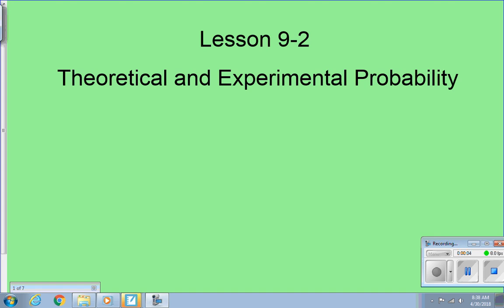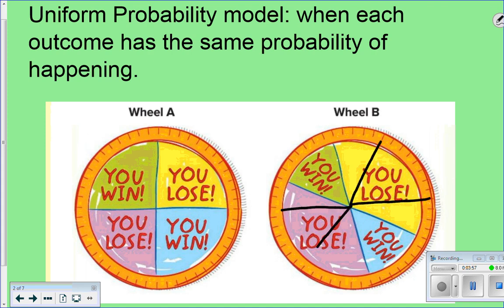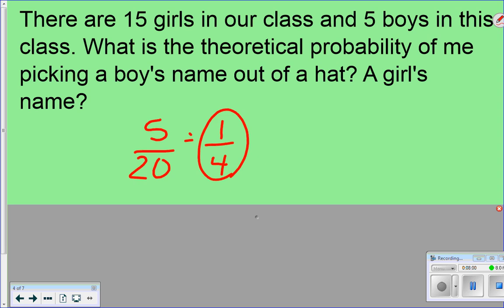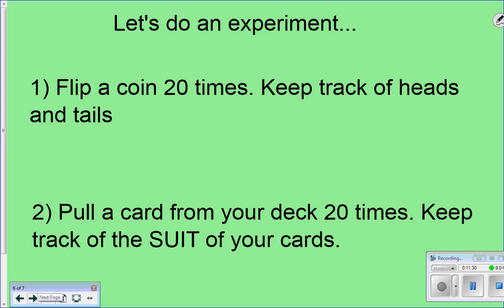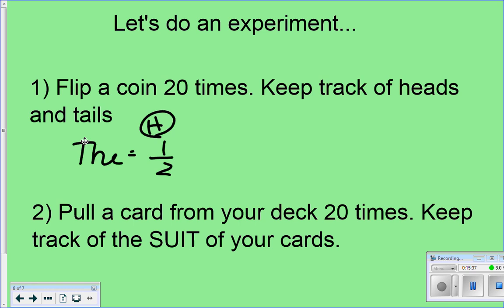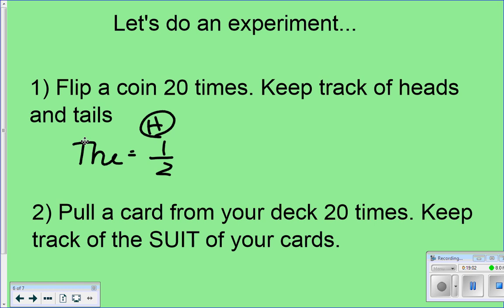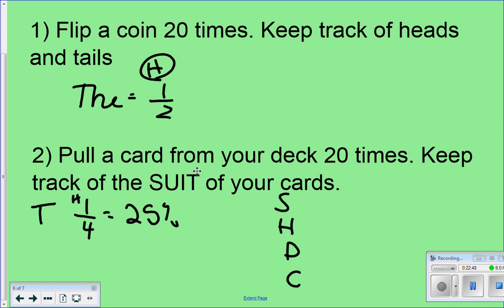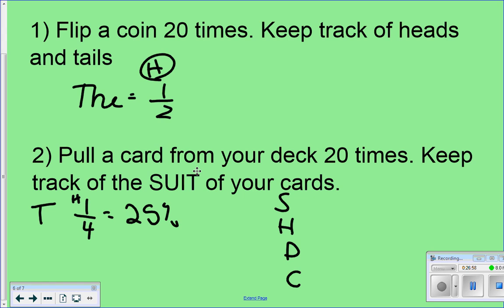7th Grade: Lesson 9-2 Theoretical and Experimental Probability